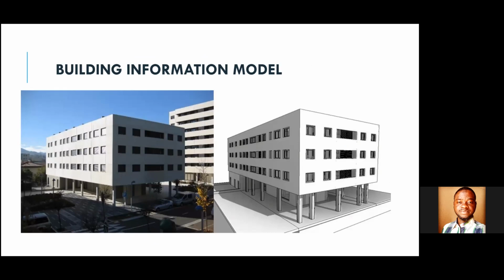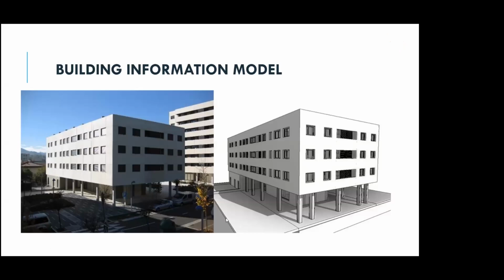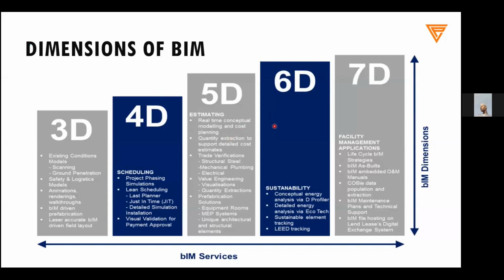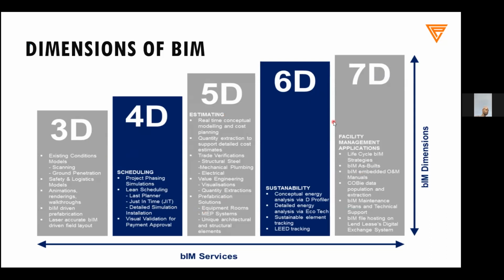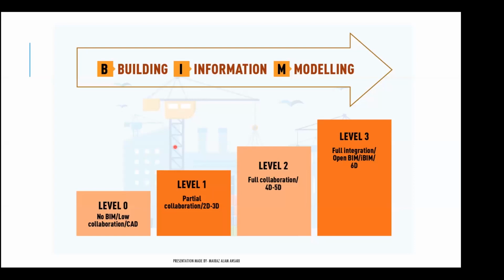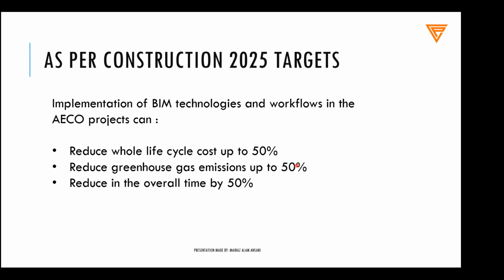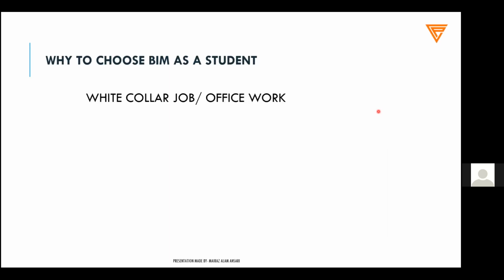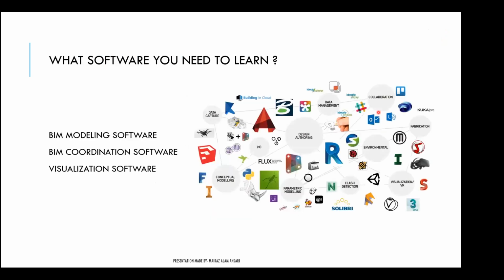Building Information Modelling- Webinar-Protrainy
PROTRAINY is on a mission to upskill 1 million civil enginers and make them Industry Ready